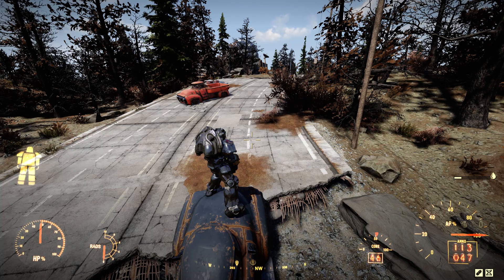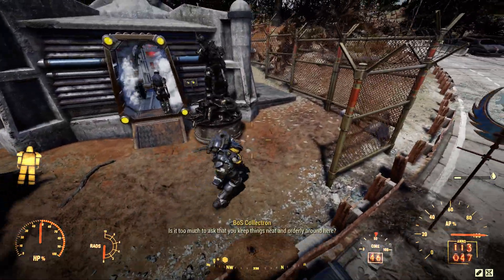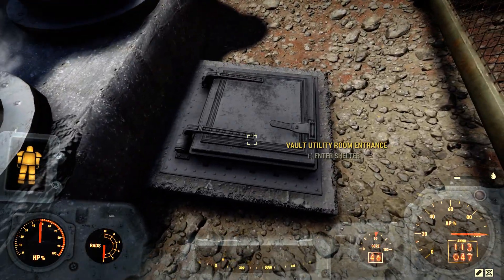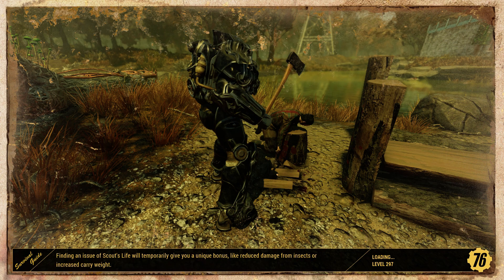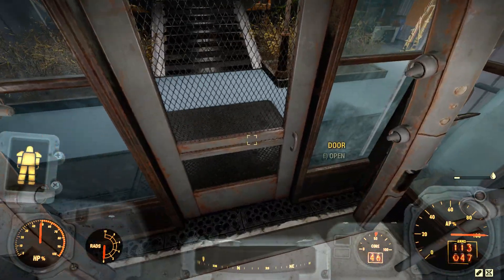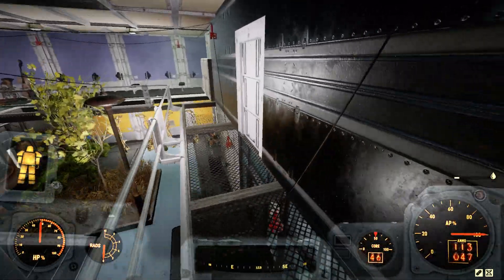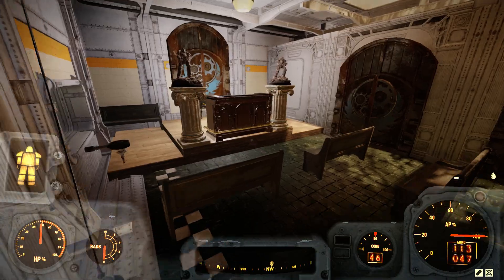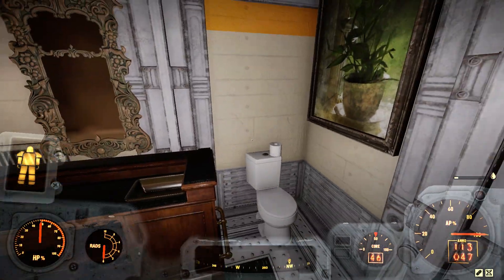Lost Hills Bunker BOS build Fallout 76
This is my interpretation of Lost Hills Bunker here in Fallout 76.
Enyoj